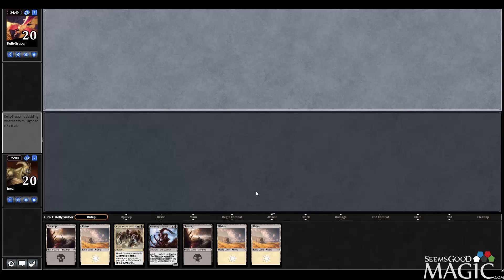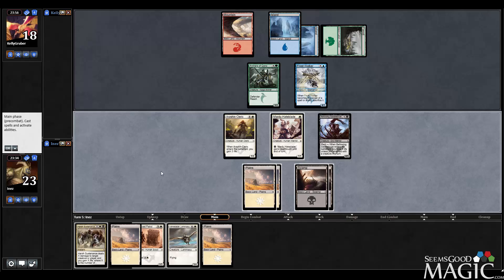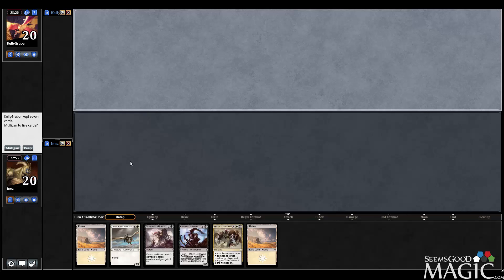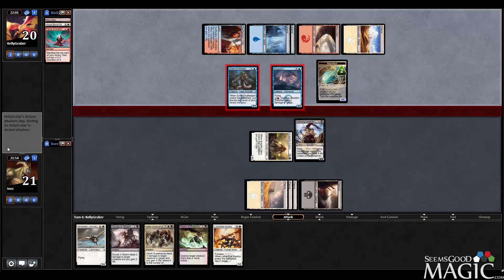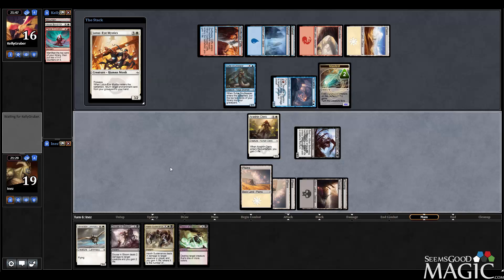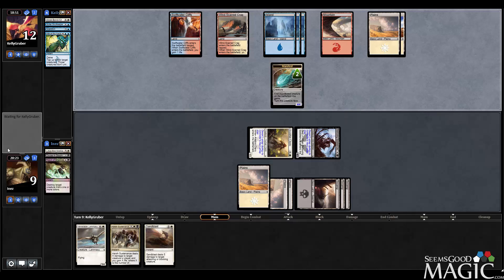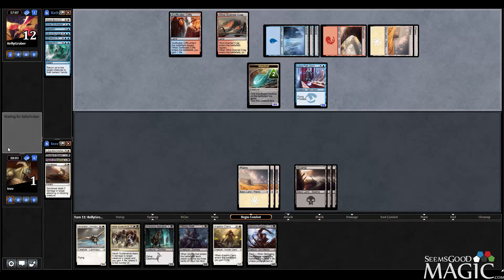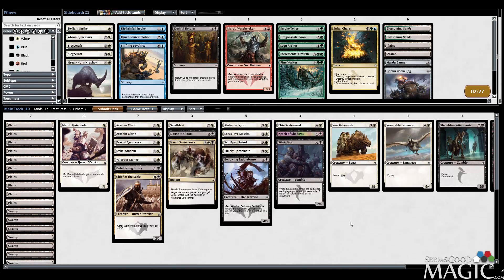Fate Reforged Draft #23 - Match 2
Alex Stephenson (Inez) drafting swiss Khans of Tarkir and Fate Reforged for SeemsGoodMagic.com.